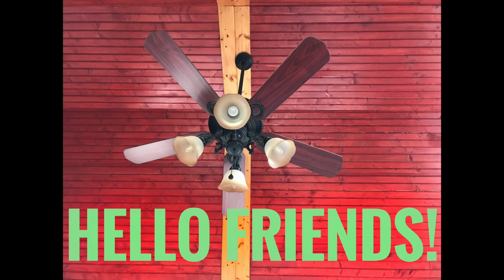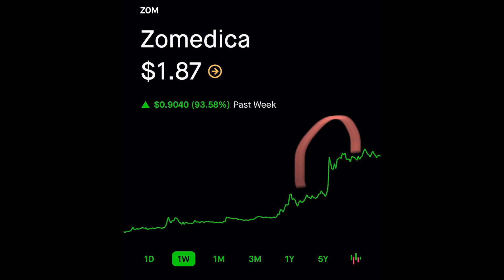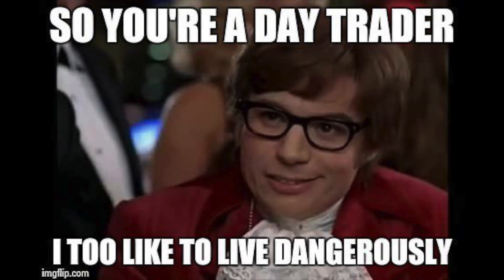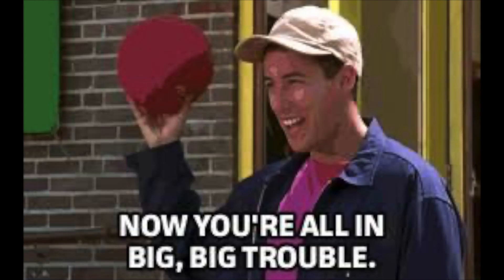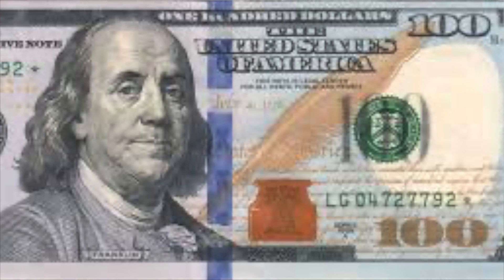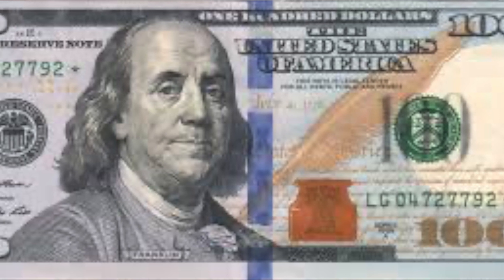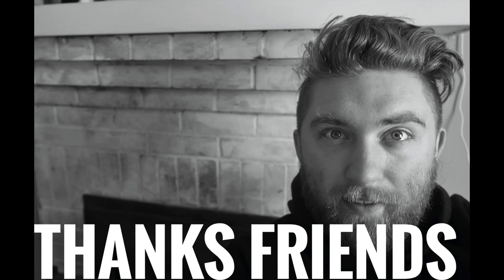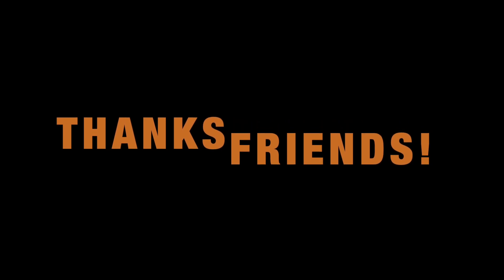Zomedica BIG MONEY‼️💲 This Penny Stock Might Make You Rich ‼️‼️ ZOM Stock 💵 Truforma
Hello! Thank you for checking this video out. I hope you find helpful info on this channel. 🚀🚀

If you want to start investing your money for your future today and get free stocks. Look here! ⚠️⚠️⚠️⚠️
Start investing today on Robinhood

Please understand I am not a finical adviser in anway. This channel is just for fun and entertament. Thank you for your time.